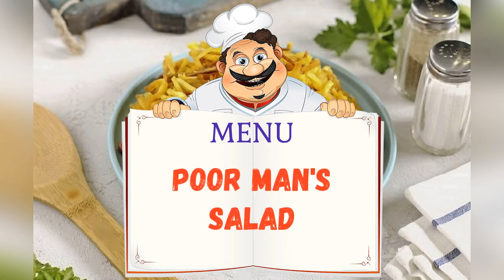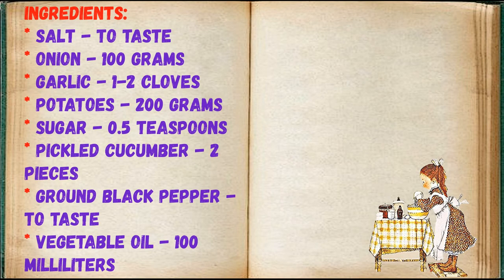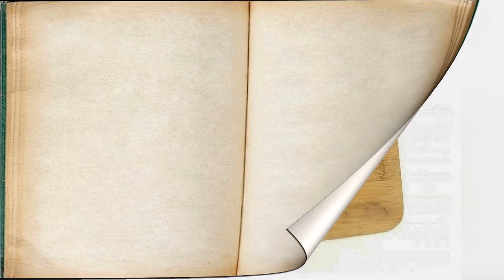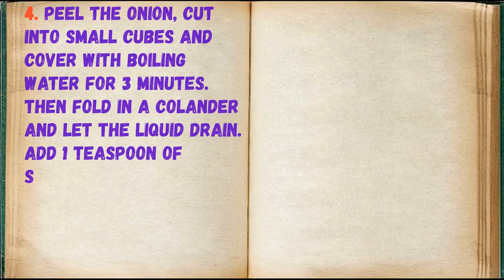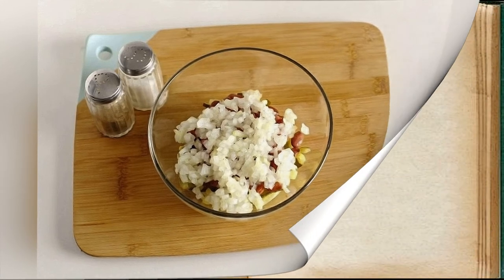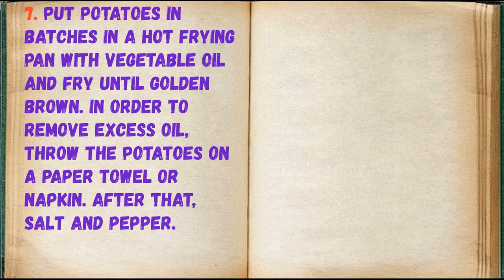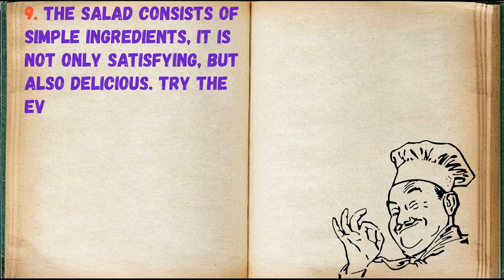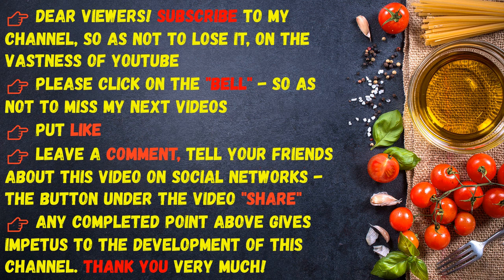Salad Poor Man / Book of recipes / Bon Appetit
✅ Salad Poor Man 👇

Ingredients:
* Salt - To taste
* Onion - 100 Grams
* Garlic - 1-2 Cloves
* Potatoes - 200 Grams
* Sugar - 0.5 Teaspoons
* Pickled cucumber - 2 Pieces
* Red beans - 200 Grams (I have canned)

The "Poor Man" salad is called so because the products for it are quite accessible to many, but this does not in any way affect its appearance or taste. The salad turns out to be juicy, spicy and quite interesting in taste.

👉 Step by step cooking 👇

1. Prepare all ingredients.

2. Cut the cucumbers into small strips.

3. Add beans to the cucumbers.

4. Peel the onion, cut into small cubes and cover with boiling water for 3 minutes. Then fold in a colander and let the liquid drain. Add 1 teaspoon of sugar, 1 tablespoon of vegetable oil, salt and pepper to taste to the onion. Stir and add to the rest of the ingredients.

5. Stir well.

6. Cut the potatoes into thin strips. Rinse and dry.

7. Put potatoes in batches in a hot frying pan with vegetable oil and fry until golden brown. In order to remove excess oil, throw the potatoes on a paper towel or napkin. After that, salt and pepper.

8. Collect the salad. Place vegetables on a serving plate and top with fried potatoes. The Poor Man salad is ready.

9. The salad consists of simple ingredients, it is not only satisfying, but also delicious. Try the everyday menu for a change and you may want to repeat it more than once.